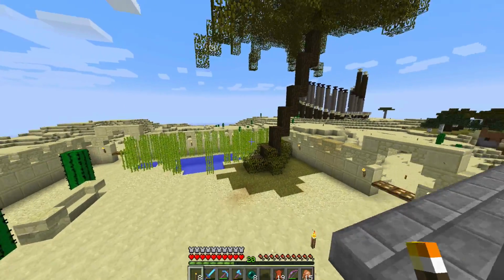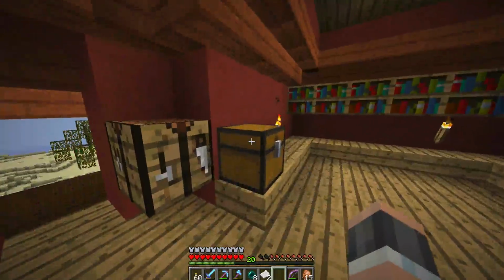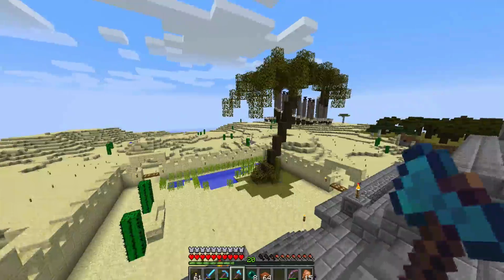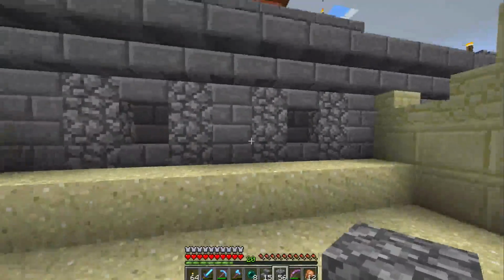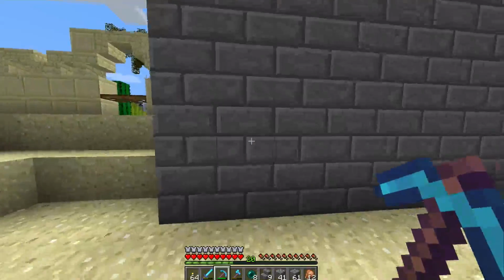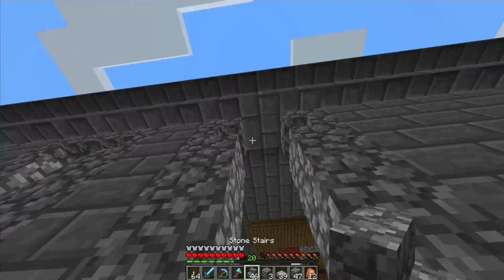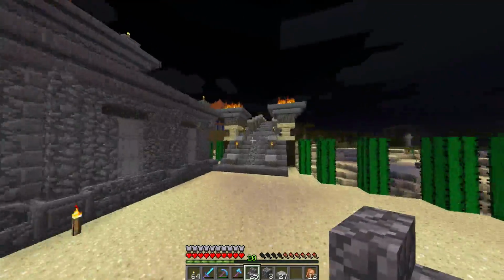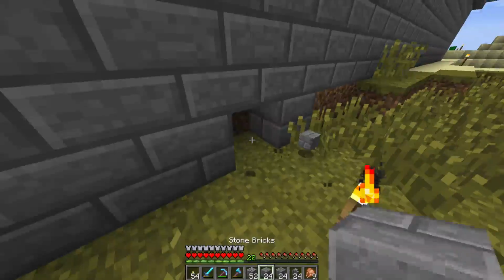Minecraft Hypercraft - EP 20 - texturizing the monastery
Adding detail to the monster stone brick base of the Zen monastery.

I'm a part of the wonderful group called "Hypercraft"! Won't you join me on this new Journey?

I'm Social!
Twitch - Be sure to check out my lightning lunchtime live streams- Take a break with me and catch them if you can!

HyperCraft is a private (whitelisted) server hosted by Zueljin.